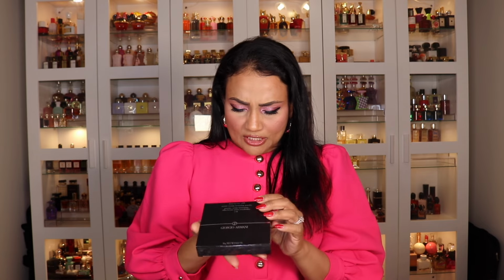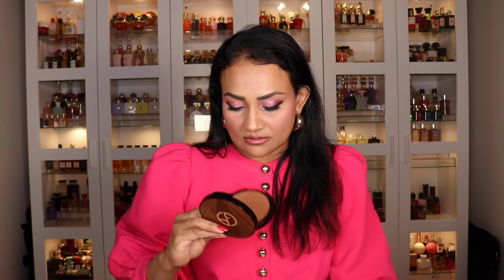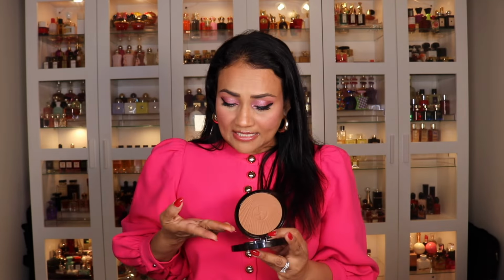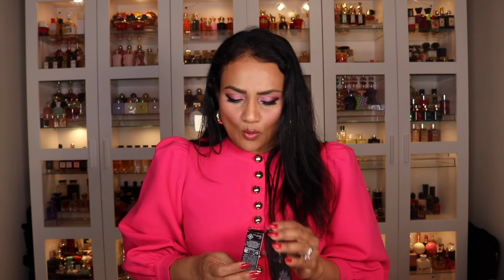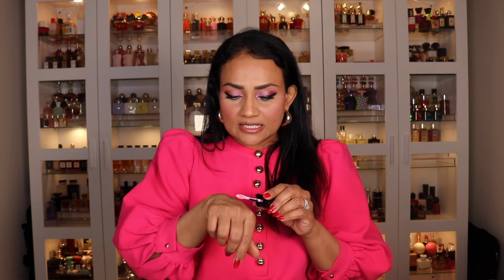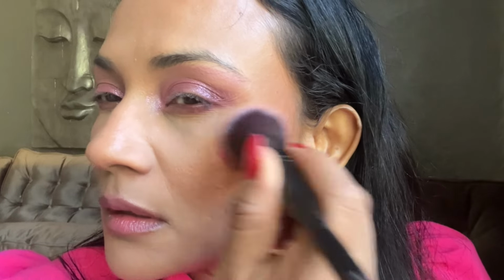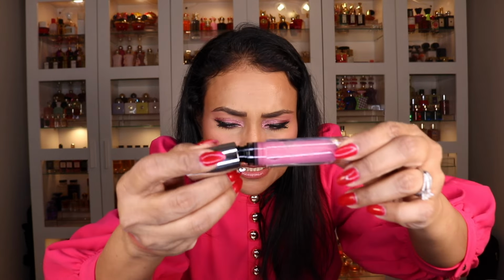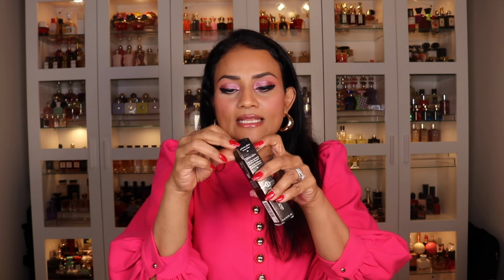*NEW* GIORGIO ARMANI MAKEUP: LUMINOUS CREAMY BRONZER, LUMINOUS CHEEK TINT AND PRISMA GLASS LIP GLOSS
Hey beauties,
In this video, I'm sharing with you expensive, luxury makeup that are so worth the price!

 on the MMicallef website!